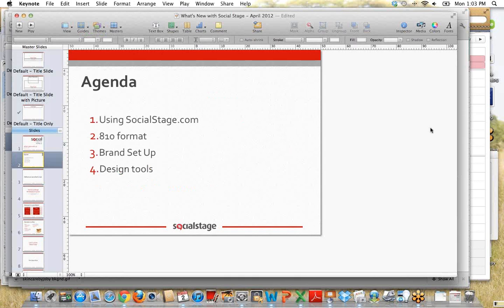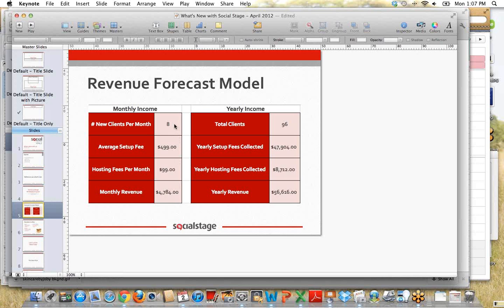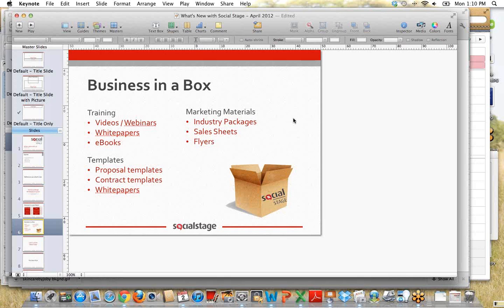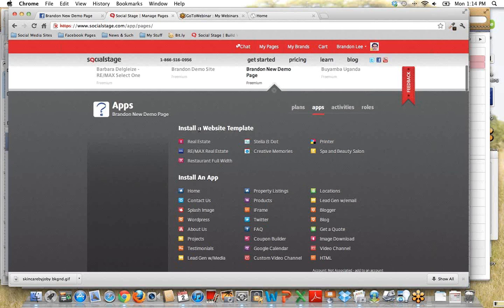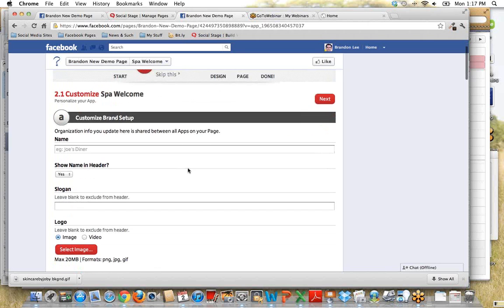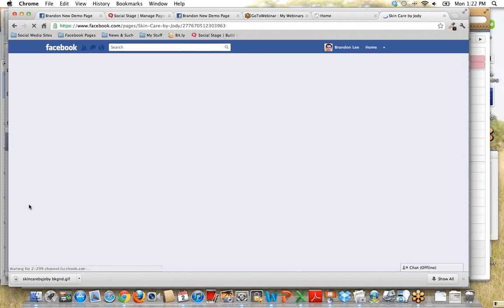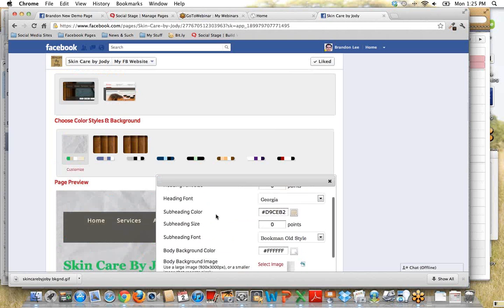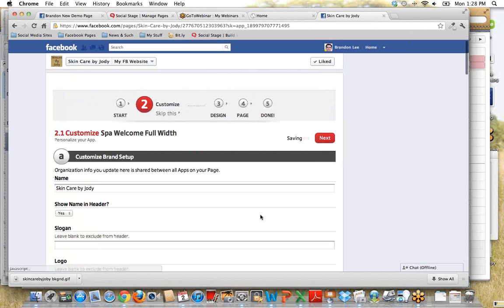Learn What's New for Social Stage Reseller Clients!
Our latest webinar, led by our CEO Brandon Lee that explains some of our new functionality!